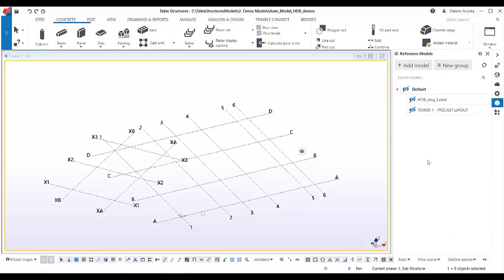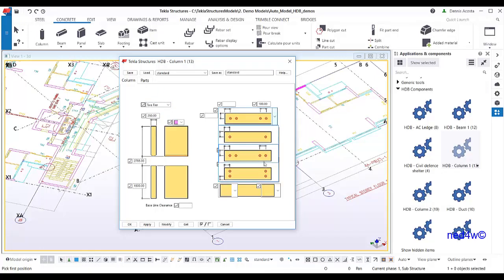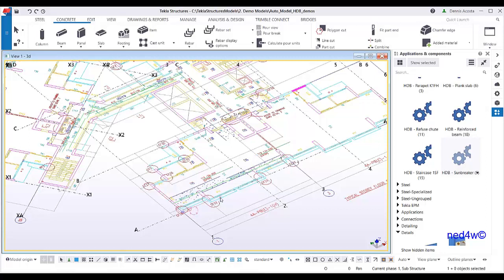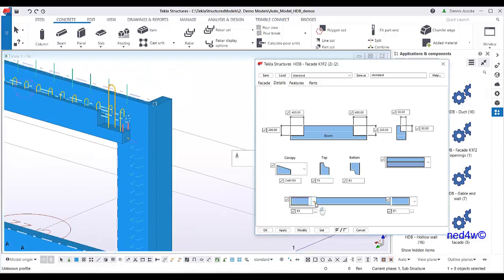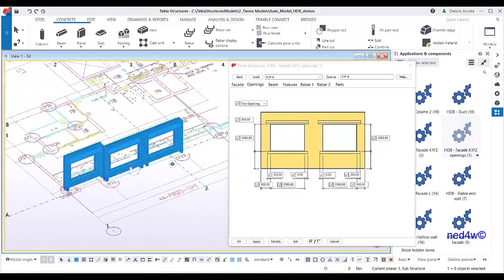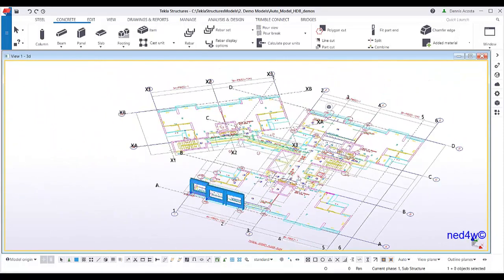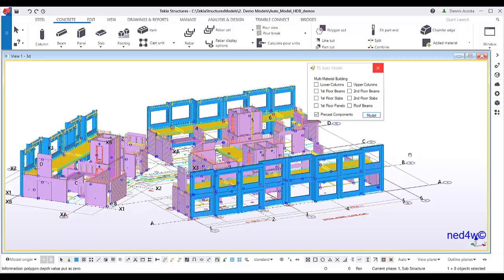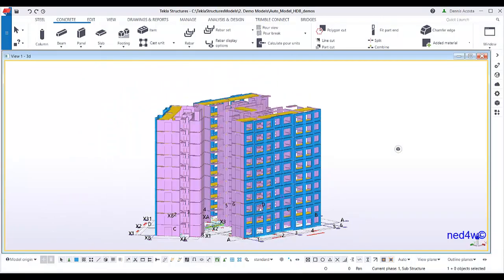How to model (Singapore) HDB Precast Building?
This video shows how model HDB precast building?